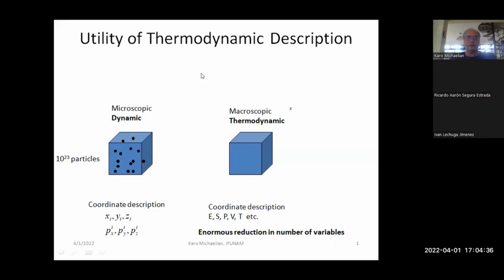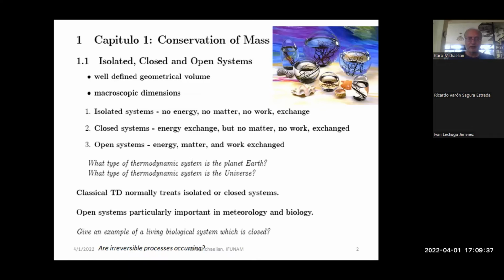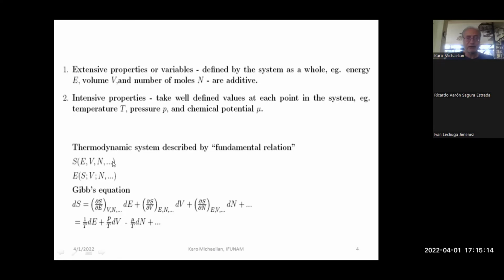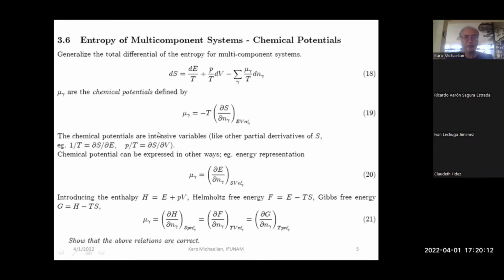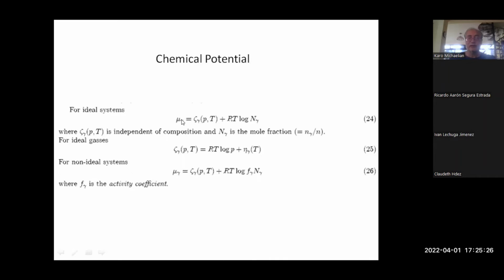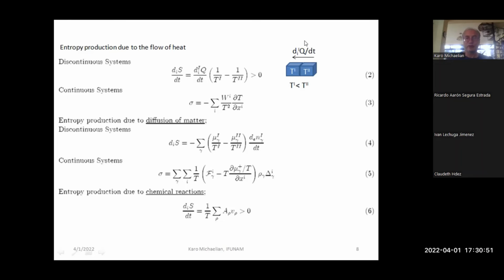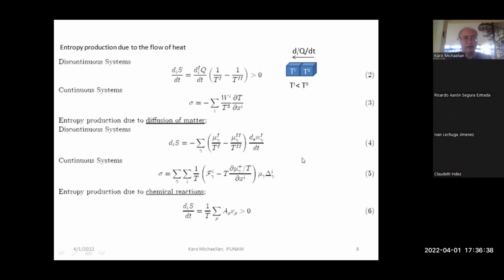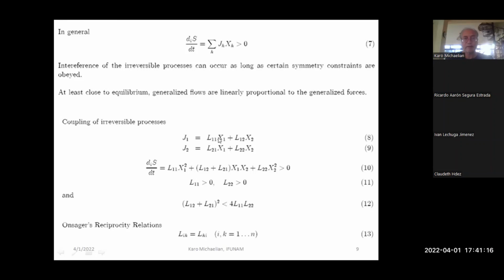Class 04 01 2022 Part 2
Review of important concepts of Classical Irreversible Thermodynamics.